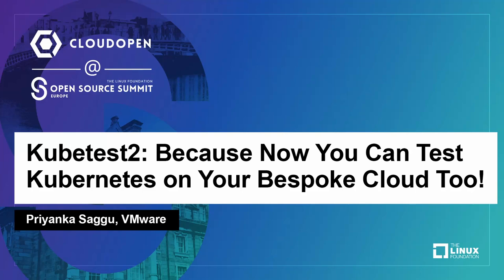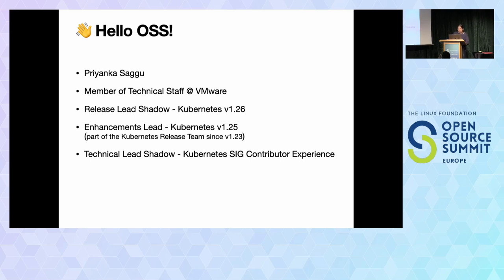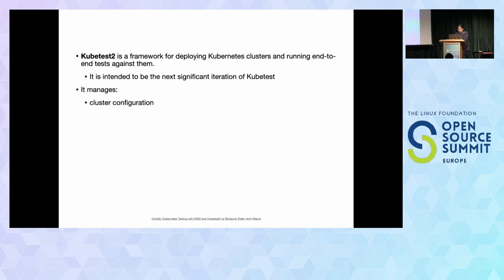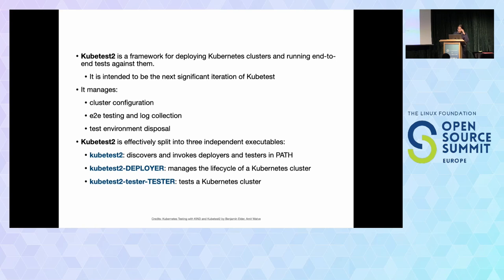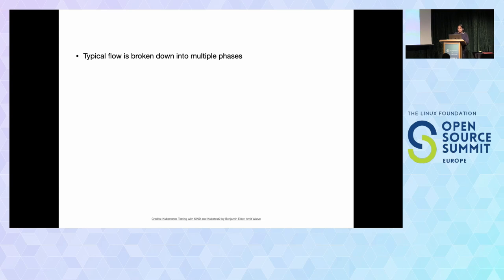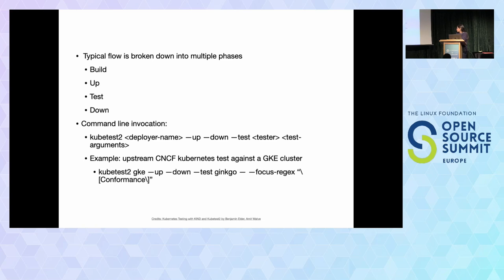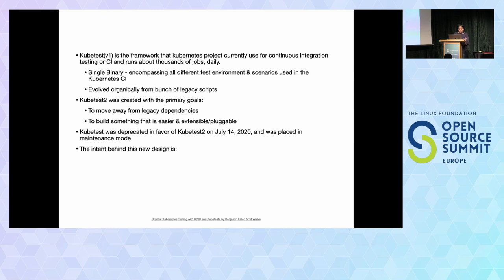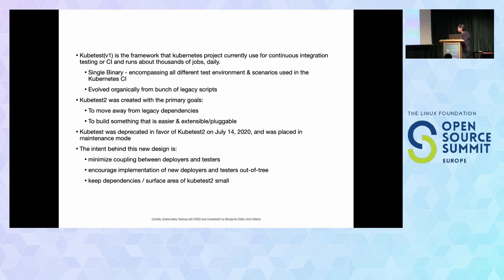Kubetest2: Because Now You Can Test Kubernetes on Your Bespoke Cloud Too! - Priyanka Saggu, VMware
Do you want to test Kubernetes end-to-end on your cloud? Also curious to know how other projects in the Kubernetes ecosystem do this? If so, you will love our Kubetest2 session. Kubetest2 is a testing framework maintained by Kubernetes SIG Testing that allows you to test Kubernetes both locally and on the cloud. It manages cluster configuration, e2e testing, log collection, and test environment disposal. Kubetest2 natively supports GCP, GKE & KinD deployers, but also enables writing custom deployers out-of-tree. A custom Kubetest2 deployer is possible, but it needs some prior context & knowledge of Kubetest2 internals. To that end, this talk will provide attendees with the following takeaways: * What is Kubetest2, how it is architected, and its evolution from its predecessor Kubetest * Benefits of using Kubetest2 as a testing tool for your project * Reasons to use a bespoke Kubetest2 deployer Finally, we will demo how to develop a custom deployer for your own cloud provider.